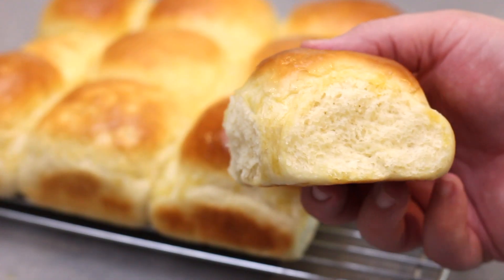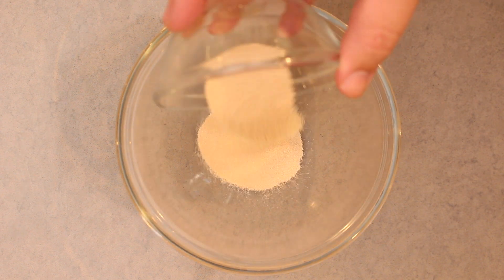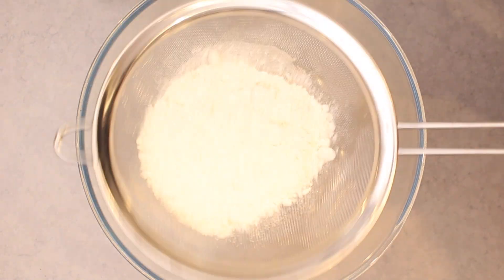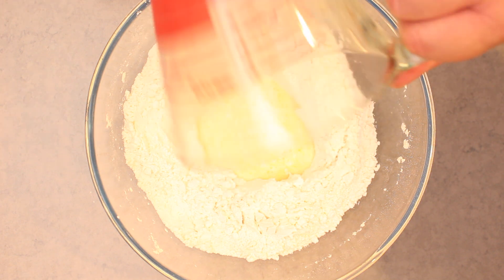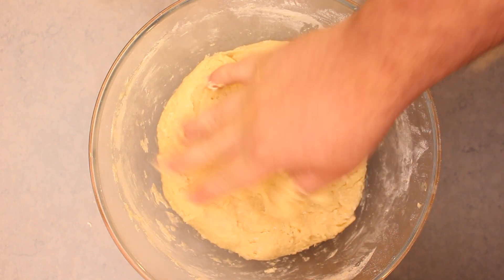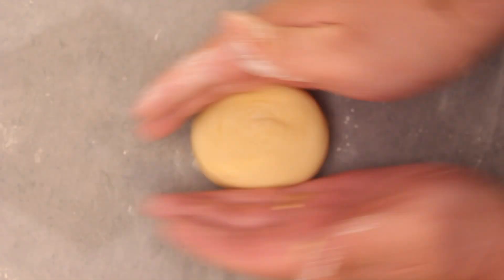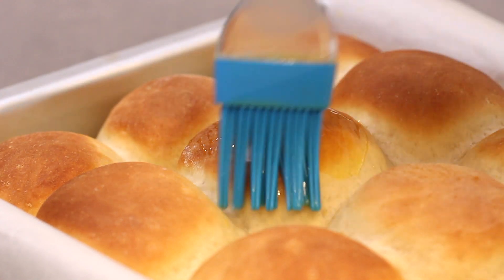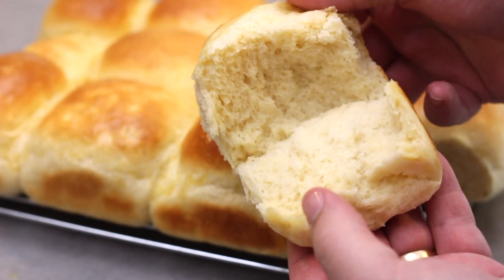Soft No Knead Bread Rolls 🍞 Easy Bread Recipe | No Stand Mixer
These no knead bread rolls are so soft, fluffy and easy to make. This simple bread recipe will have you making them over and over again!